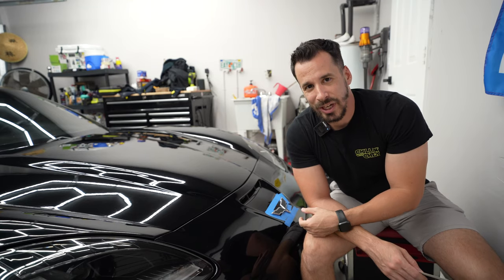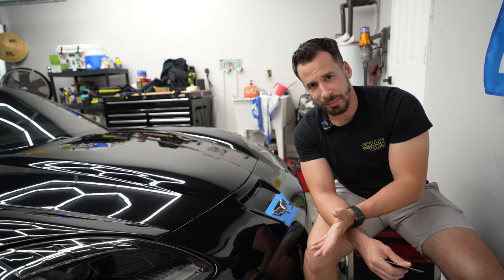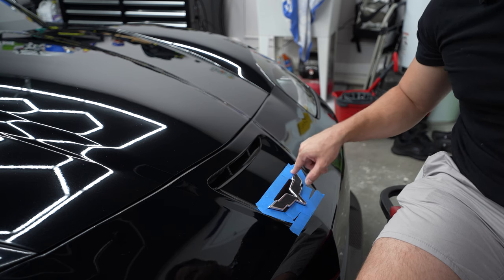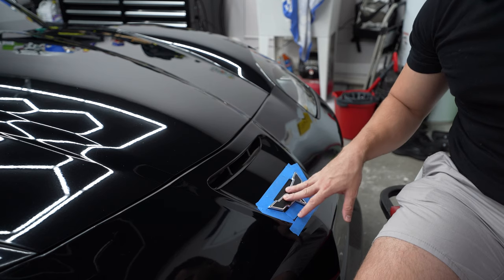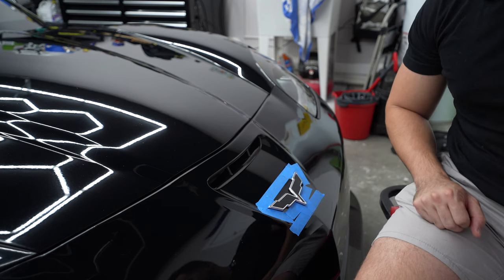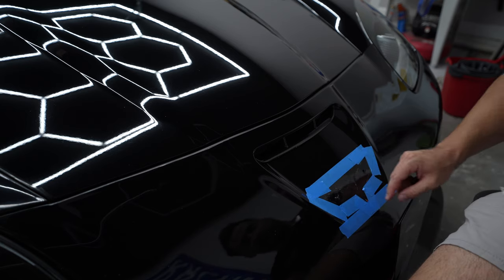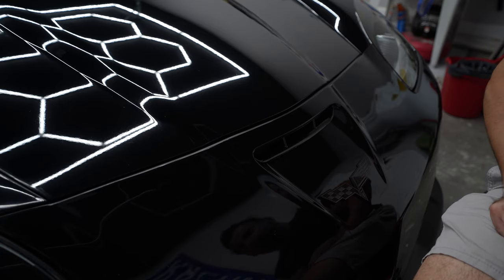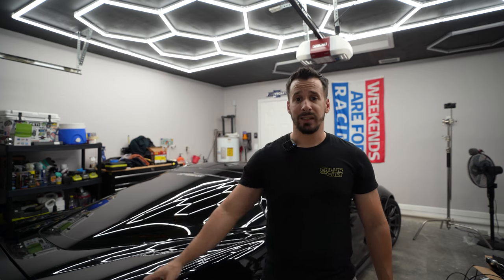Updating My Z06 Emblems for More FREEDOM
VADER my Z06 is pretty tastefully done with some of the best parts in the market. This leaves with in a pickle because how do I make it more myself? Fortunately they left me some dated emblems and I found some really cool ones online to replace them with. I definitely think anyone with a Z should take a look into these emblems!